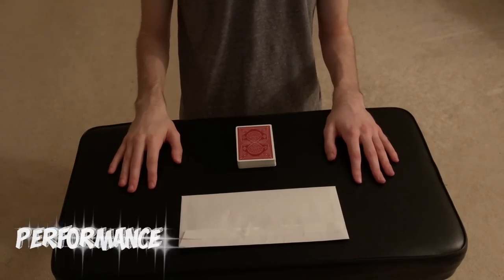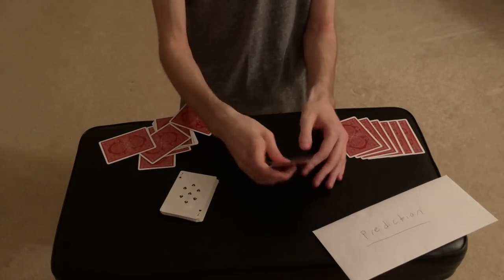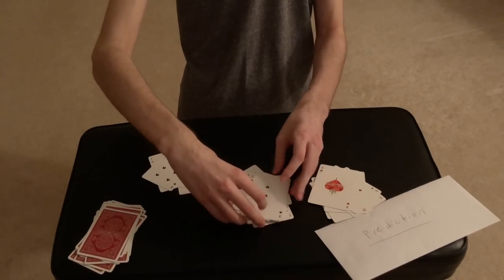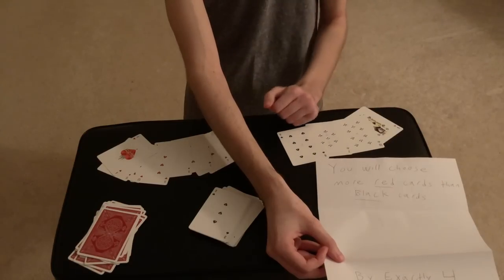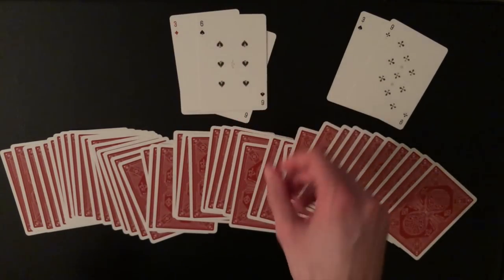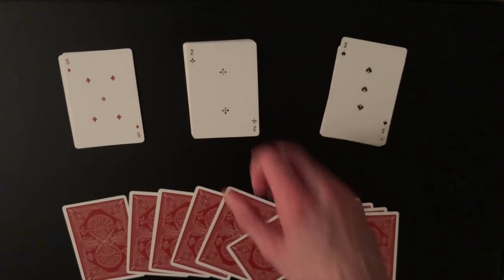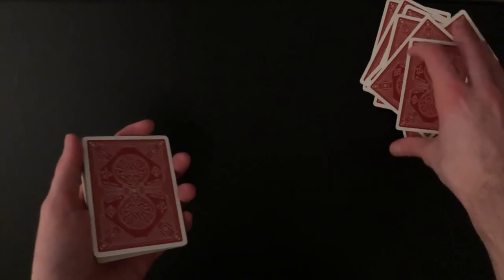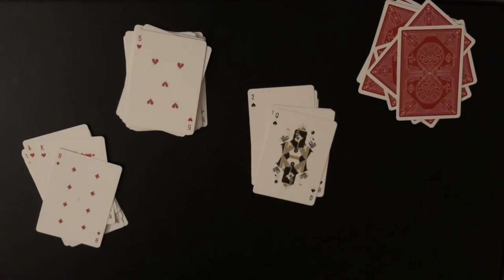Natural Prediction - SELF WORKING Mentalism Card Trick Performance/Tutorial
Hey everyone! This is a great card trick because it is entirely self working, and the spectator gets to do everything in their own hands! Impossibly, you can accurately predict exactly which cards they pull out of the deck, and they even have the chance to change their mind, whenever they want!

Timestamps:
00:00 - Performance
06:49 - Tutorial